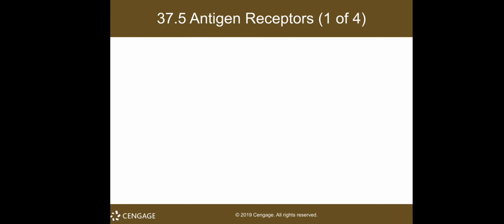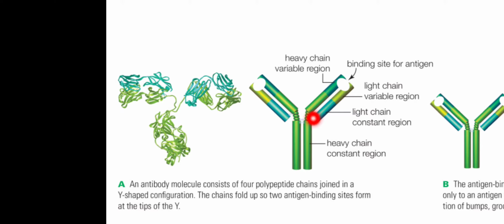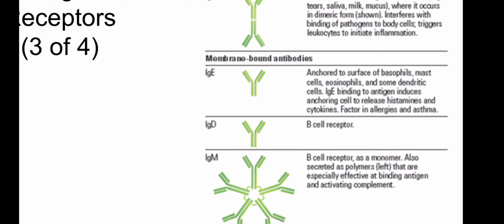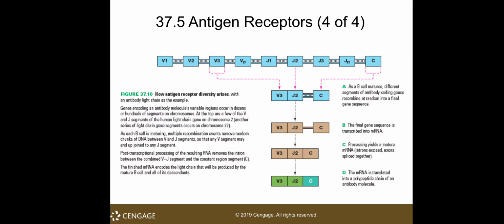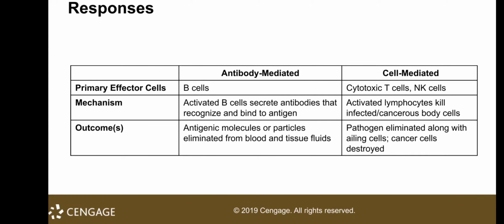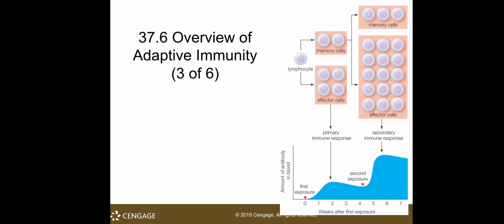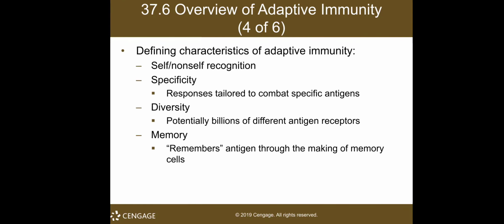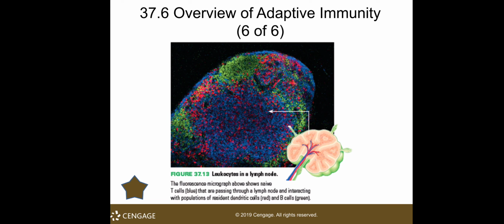Immune system part 3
Adaptive immune response